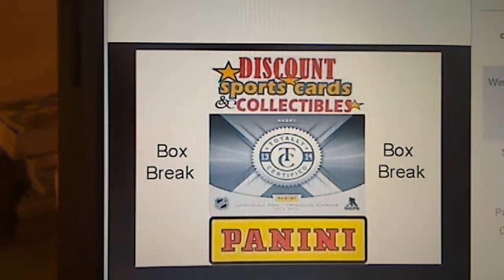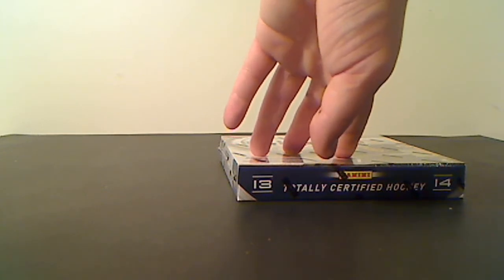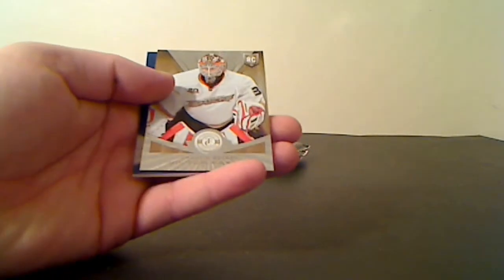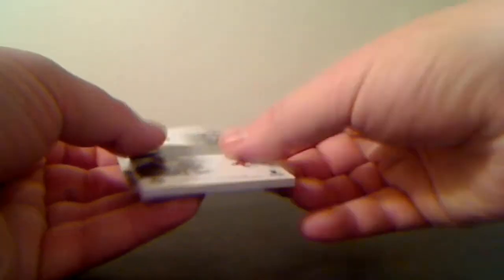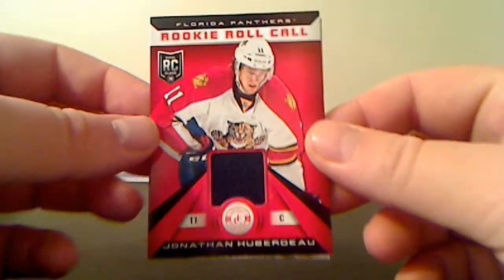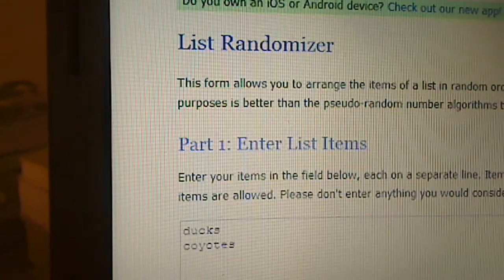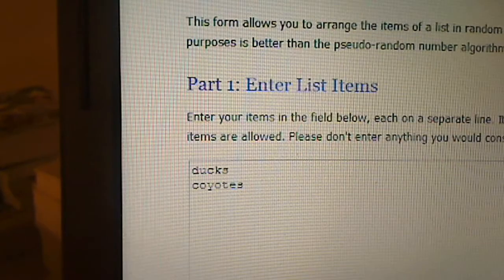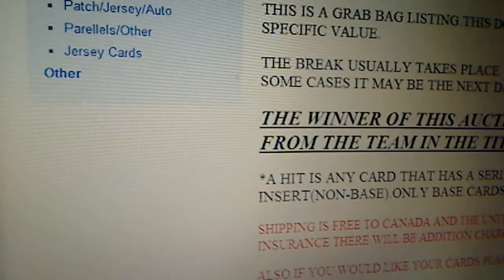2013-14 Totally Certified Box Break March 3